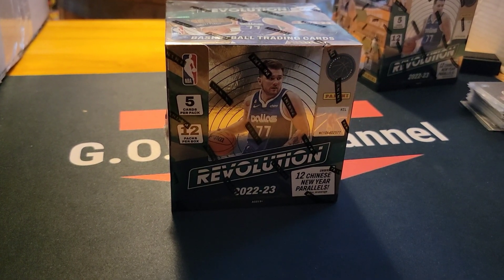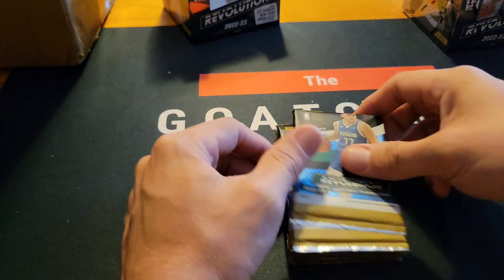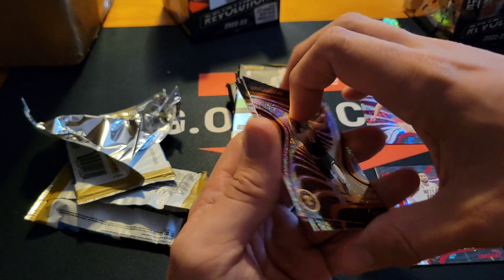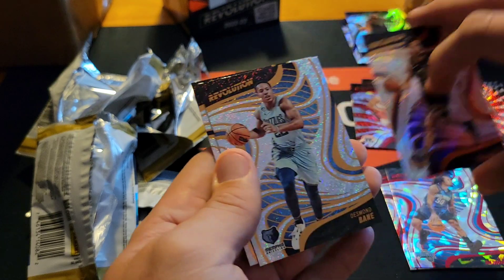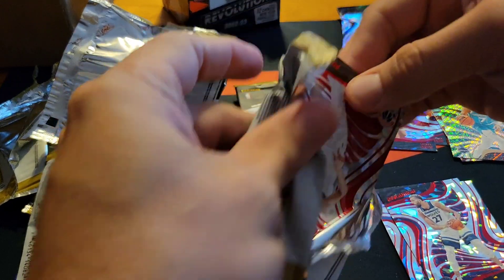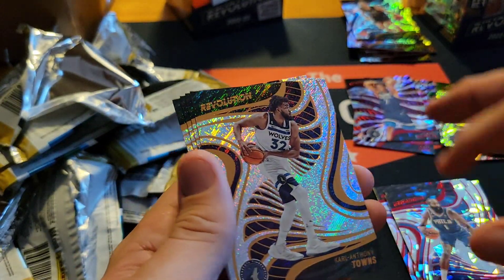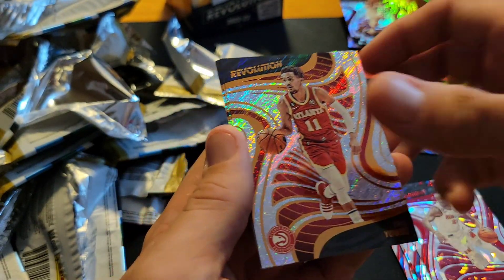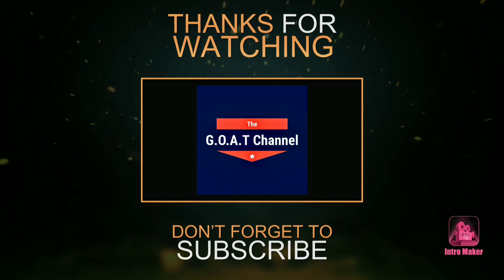2022-23 Panini Revolution Basketball Chinese New Year - Take 2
2022-23 Panini Revolution Basketball Chinese New Year - Take 2